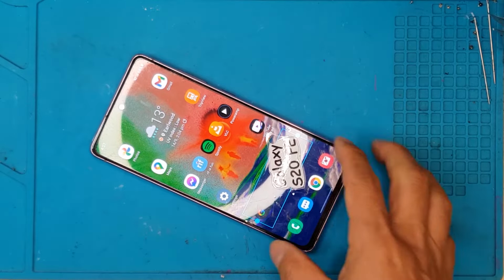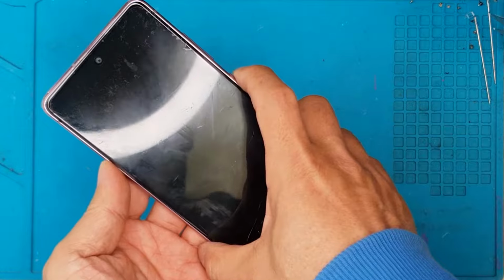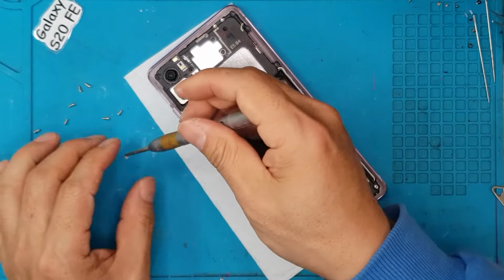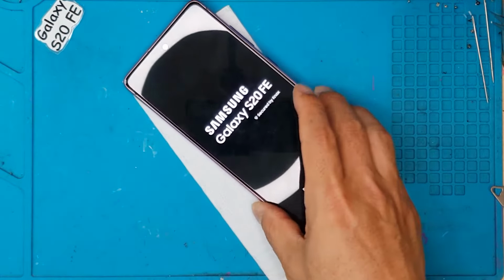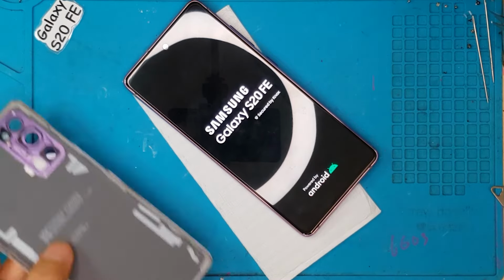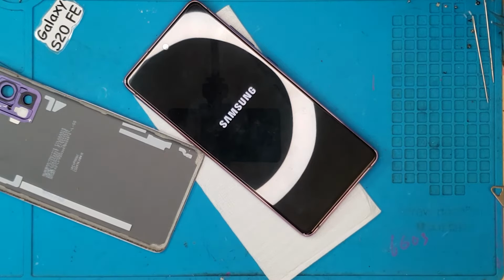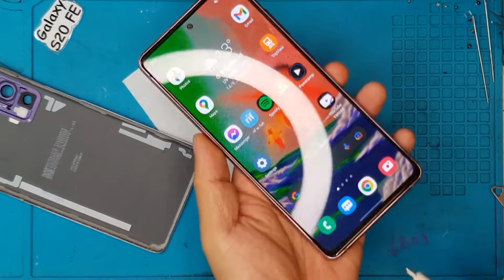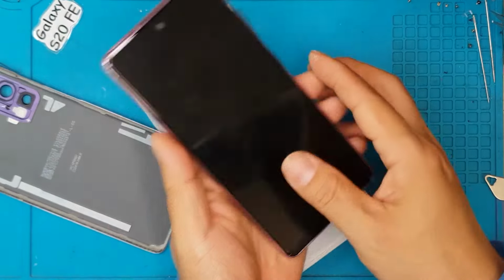How do you replace Samsung Galaxy S20 FE front screen? | Sydney CBD Repair Centre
Samsung Galaxy S20 FE screen replacement is not that easy to find nowadays. If you want to get yourself a Samsung Galaxy S20 FE screen replacement, make sure you get a respectable shop with a highly-experienced technician to do it for you. The replacement display for Samsung Galaxy S20 FE is not that common. You need a shop with an existing inventory of these parts so you can immediately get your Samsung Galaxy S20 FE screen replacement. Also, don't rush a deal. If you are not sure if the shop has a good track record of doing Samsung Galaxy S20 FE screen replacement, then look somewhere else.

Be safe. Always choose honest and well-known establishments. If you want Sydney CBD Repair Centre to do your Samsung Galaxy S20 FE screen replacement, call or message us.

We do Samsung GalaxyS20FE ScreenReplacement in SydneyCBDRepairCentre!

We offer professional, guaranteed, and same day screen replacement on Samsung Galaxy S20 FE.